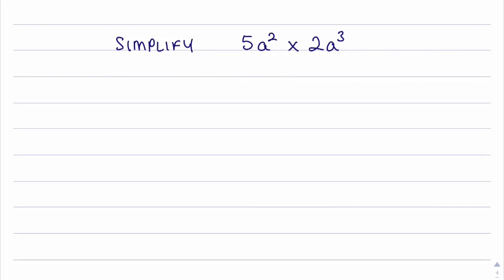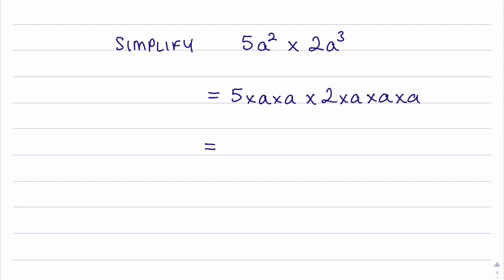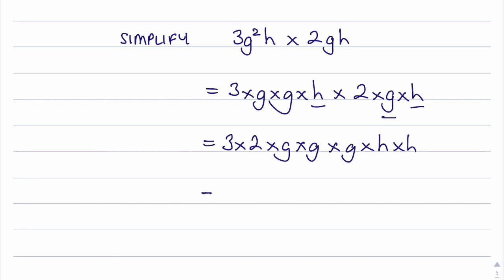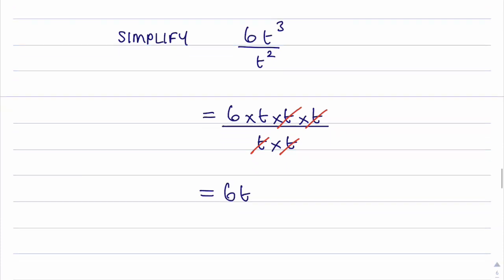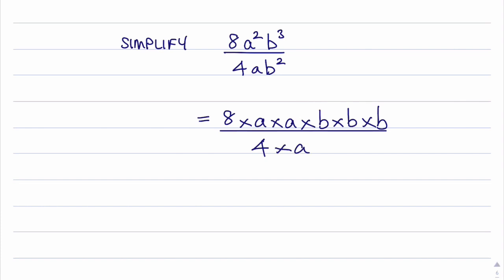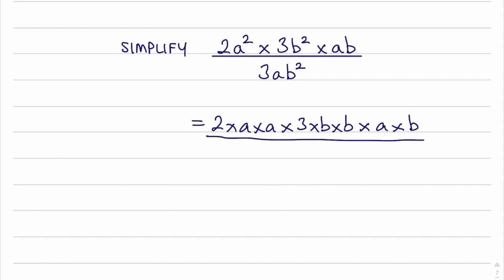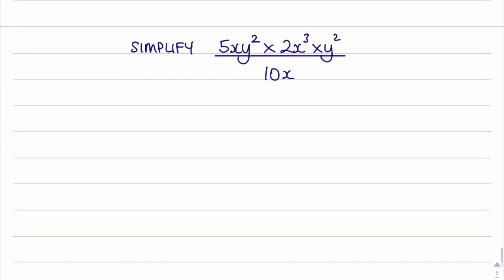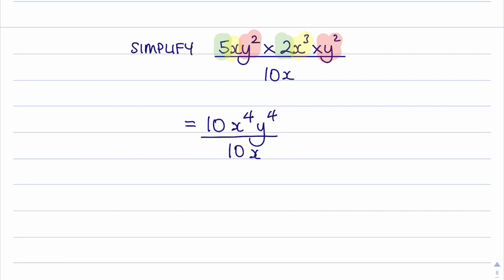How to Simplify Expressions